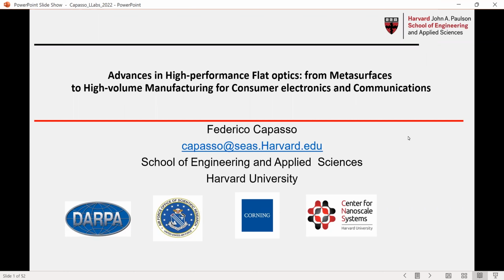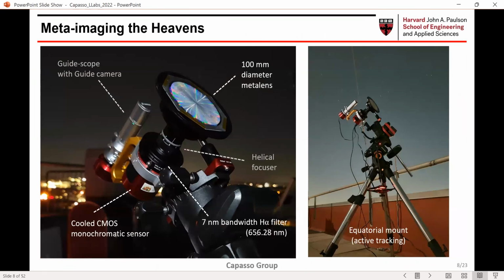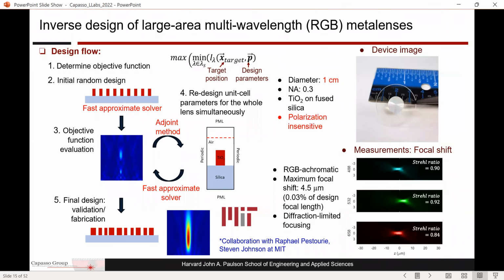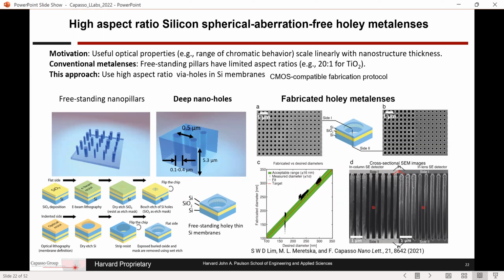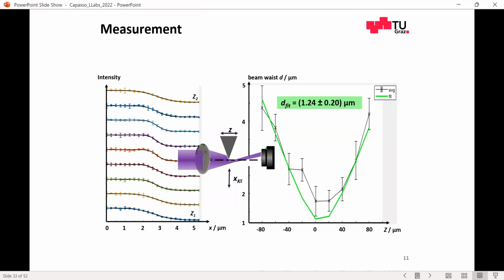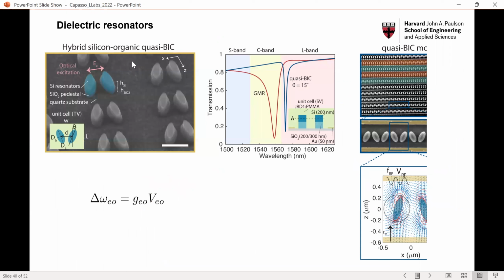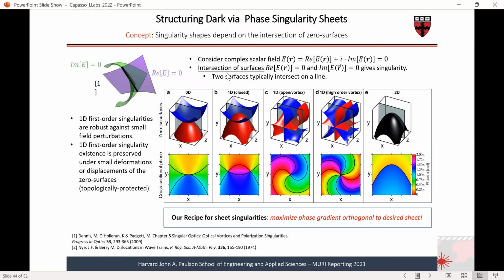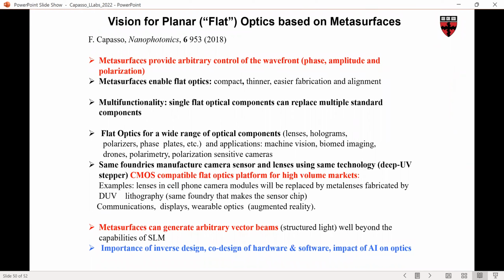Advances in Flat Optics: From Metalenses to High-Volume Manufacturing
Since the demonstration of the generalized laws of refraction for metasurfaces and the first high performance metalenses, metaoptics has rapidly progressed from the laboratory to manufacturing, propelled by the vision that the foundries that manufacture ICs will manufacture CMOS compatible flat optics using the same semiconductor technology based on deep-UV lithography. This will impact the consumer electronics market in areas such as smart phones and wearable displays for AR/VR.  Metasurfaces are now on the market through its partnership with STMicroelectronics, marking the introduction of this revolutionary optical technology in real-world devices. I will also present advances in cm scale achromatic RGB metalenses for VR by inverse design and 10 cm metalenses for space optics consisting of 20  billion metatoms.  A compact and highly integrated metasurface-based inverse designed mode multiplexer that takes three single-mode fiber inputs and converts them into the first three linearly polarized spatial modes of a few-mode fiber with high fidelity the C-band (1530−1565 nm) of fiber optics will be presented.  I will conclude with the report of  hybrid silicon-organic electrooptic metasurface modulators that use Mie resonances for efficient electro-optic modulation at GHz speeds for free-space communications.